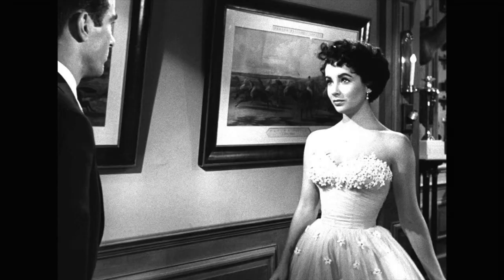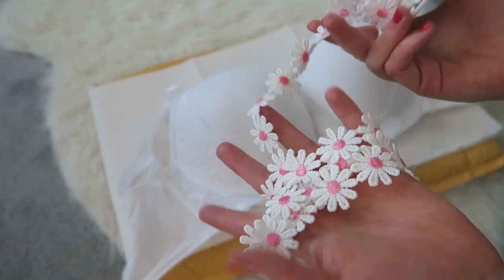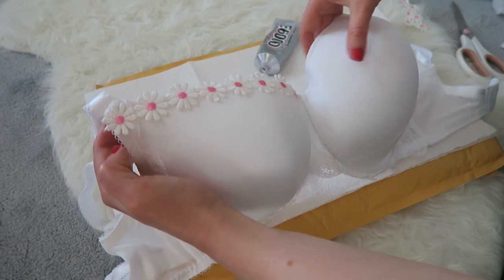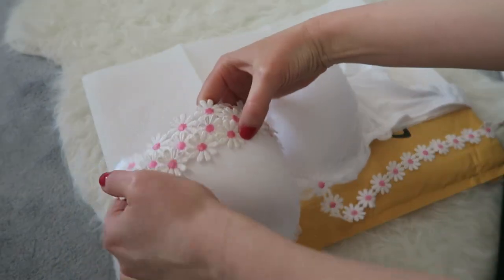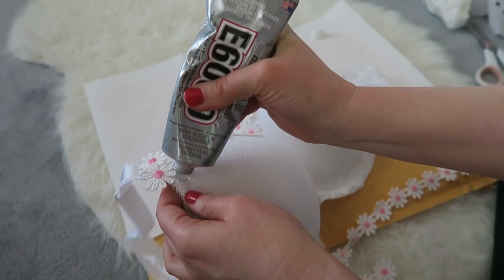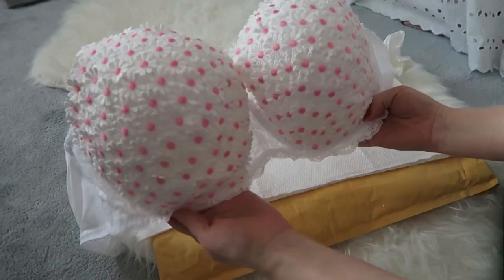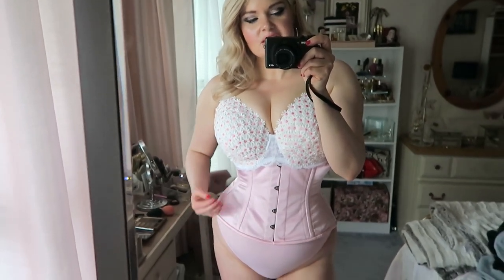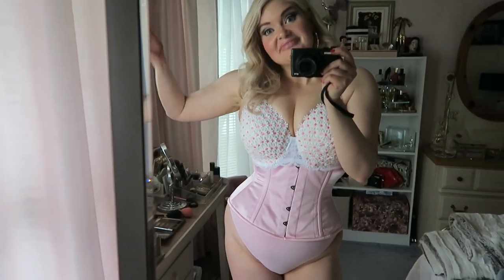Flower Bra DIY | Fantasy Bra for a Full Bust | Elizabeth Taylor Inspired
I have an easy flower bra DIY, so you can create a fantasy bra for a full bust (or any size really). It is an Elizabeth Taylor inspired DIY created to look like her famous A Place in the Sun dress…

Bringing Glamour to Everyday Life
Sarah Blodgett is comedy’s Everyday Starlet. A comedian, glamour girl and a celebrity (even if the rest of the world doesn’t know it yet), Sarah brings her unique perspective, personal experiences, and observational humor to every stage she takes. She has been featured on the Today Show, Inside Edition, and Comcast On-Demand, and was the winner of Chicago’s Snubfest 2010, as well as The Comedy Studio’s Comic-In-Residence in October 2009. A writer as well, Sarah’s jokes have been published in Reader’s Digest. This Starlet even competed as the only stand-up comic in the 2006 Miss Massachusetts Pageant.  She runs a growing beauty, fashion, and lifestyle blog and YouTube channel, Everyday Starlet, where she inspires everyday women to bring glamour to their everyday lives.  Sarah performs stand-up comedy throughout the US, and is a regular on the comedy scene in New England, continuing to prove that pretty can be funny.

All opinions are my own.  All products mentions were purchased by me or are PR samples.  This means that I receive compensation for purchases made through these links, through no extra charge to you.  This money goes towards making Everyday Starlet even better!

Kisses,
Sarah